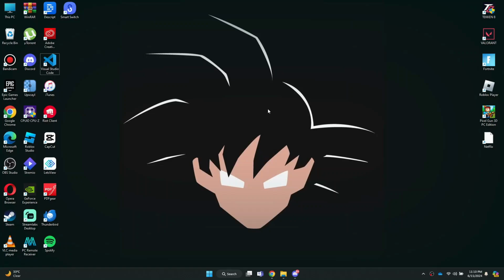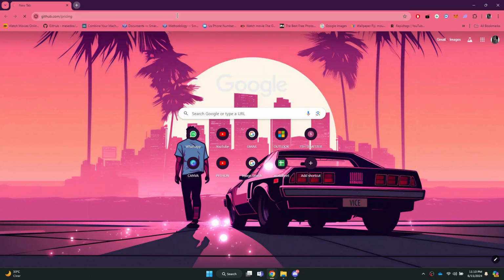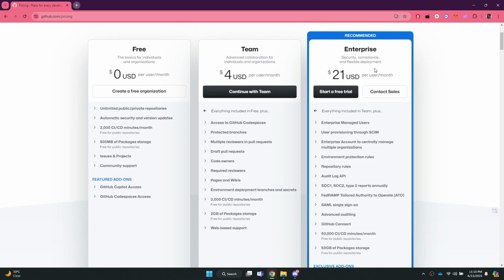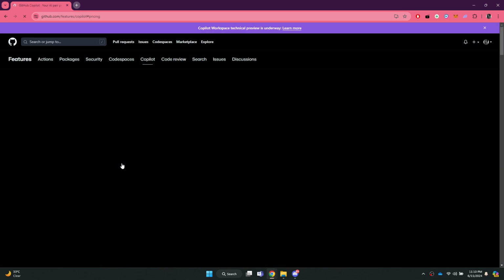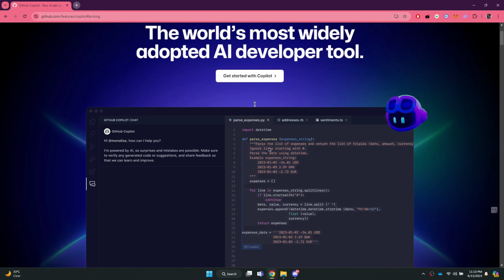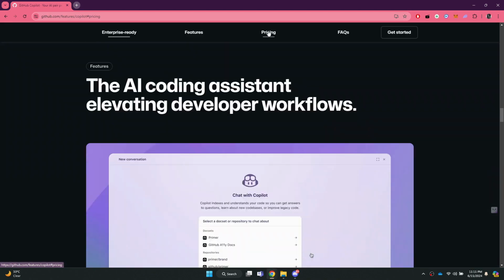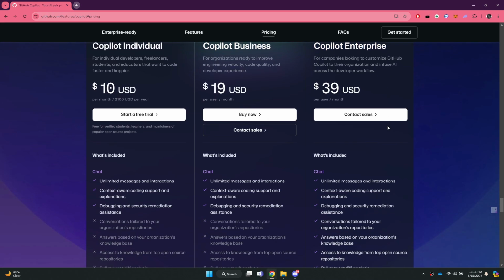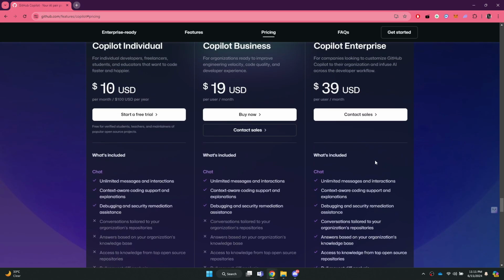How Much Is GitHub Copilot In 2025?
👉 In this tutorial video, we will explore the features and benefits of GitHub Copilot, a revolutionary AI-powered coding assistant. Learn how GitHub Copilot can enhance your coding experience and whether it is worth investing in. Watch as we review GitHub Copilot, provide a demo, and showcase examples of its capabilities. Join us as we dive into the world of GitHub Copilot and discover if it is the right tool for you.